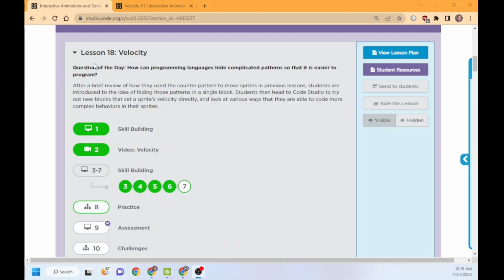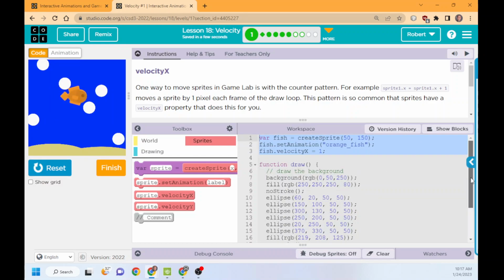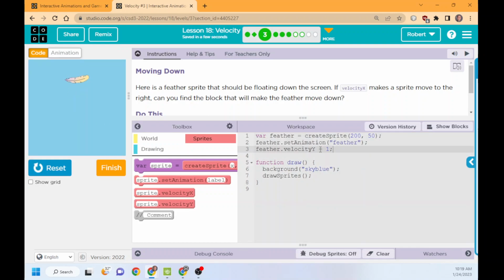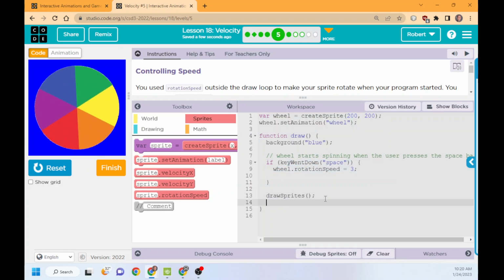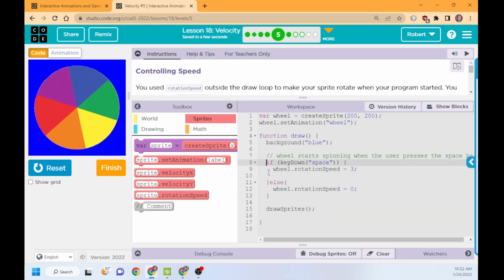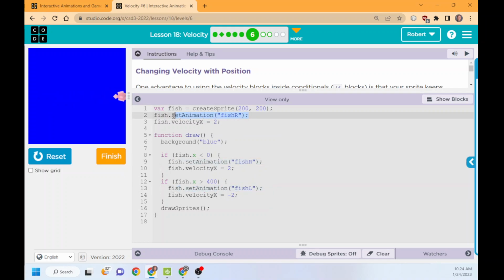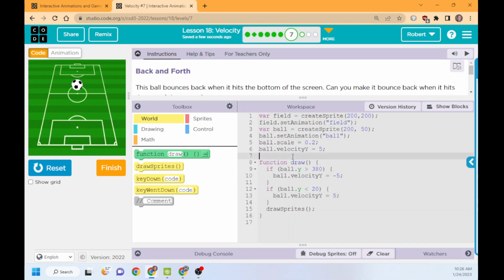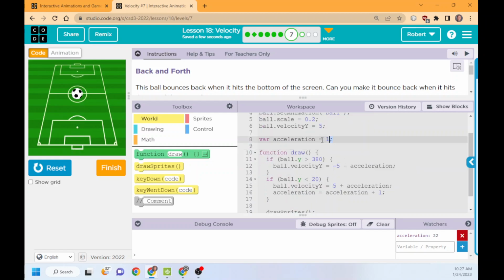Game Design - Lesson 18 - Velocity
In this lesson we learn how to use velocity instead of the counter pattern when moving sprites.